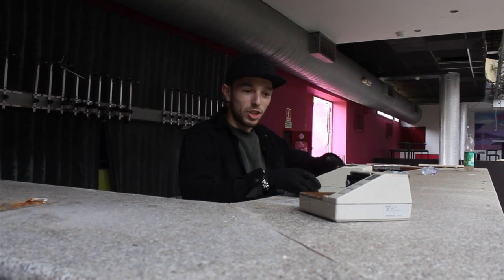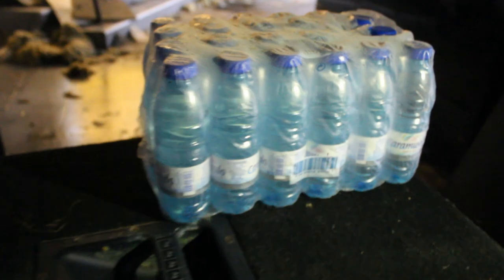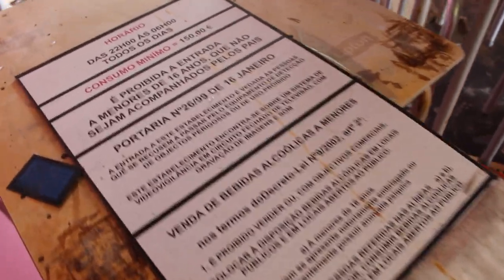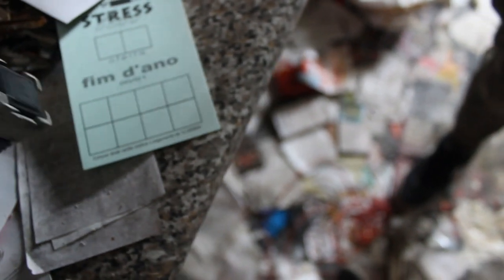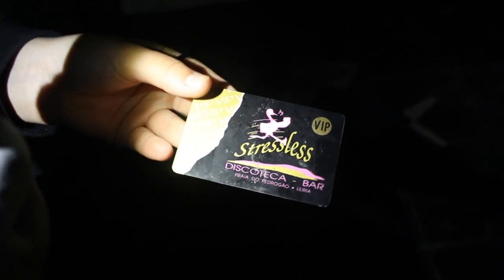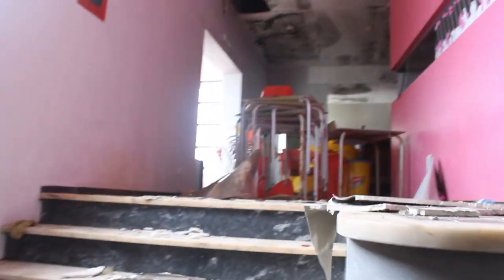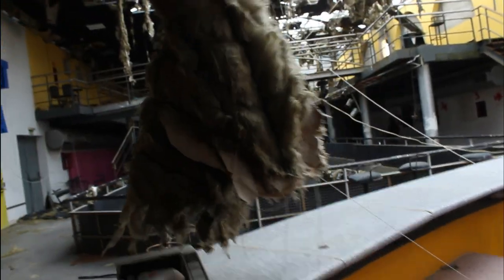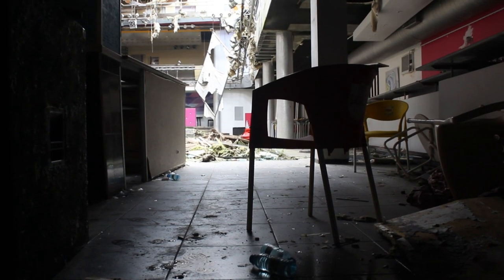Exploring an Abandoned Nightclub w/ Everything left behind | Discoteca StressLess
Tell me one place we can have the most amazing parties!?!
Answer: In a Nightclub!!

In this week's video, I bring to you a fun and crazy exploration.
Stressless Discoteca, one of the most known nightclubs in the region. This disco club opened in 1993, and it was mostly for their foam party.
In this region, there's a lot of abandoned nightclubs that close down at the begging of the 2000s, but this one survived until the summer of 2014.
The craziest part is that this nightclub still was the Facebook page up, and in there you can see all the party, the foam party (Festa da espuma/Super espuma), the people, videos... I put some photos, videos, and audio from the Facebook page on my video, so you can see the before and after of these abandoned places.
The background music is actually songs from the Discoteca Stressless from 1995/1996, very Portuguese songs 😜.
Everything left behind on this abandoned night...like why... I'm still confused about that because they left everything behind. The dance floor still has speakers and disco lights, computers, drinks, etc...
Sorry for the long video, but I had to film everything.
Hope you like this abandoned club!!

Daniel Novo Gaspar
EC Marrazes
2416-903 Leiria, PORTUGAL

End Card Music by Tyler Jøseph/Twenty Øne Piløts - Unreleased Demo "I Need Something"

!!ATTENTION!!
This video is not intended to practice or encourage any act of vandalism, theft, violence, or any other type of crime!!
I simply want to photograph and document places that are abandoned or that are going to be demolished.
Don't ask for locations. All these places need to be preserved!!

Exploring Abandoned Nightclub | Discoteca Stressless